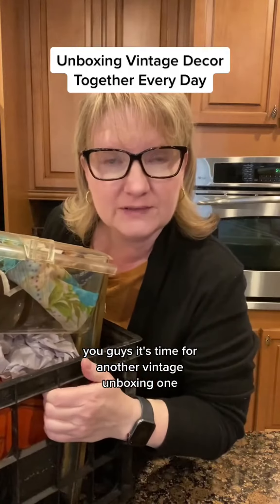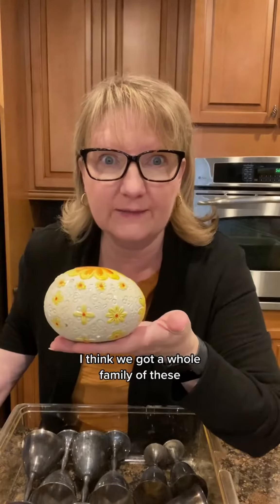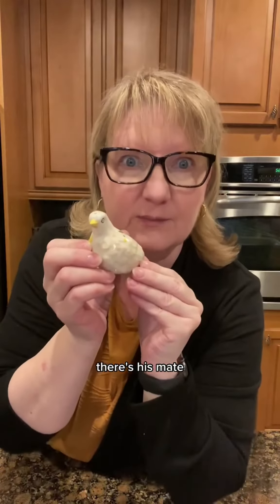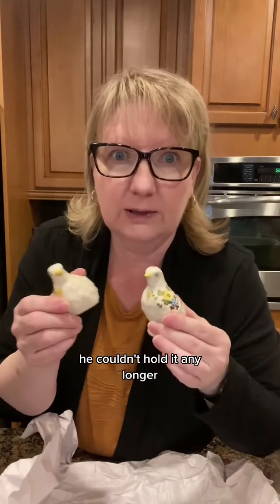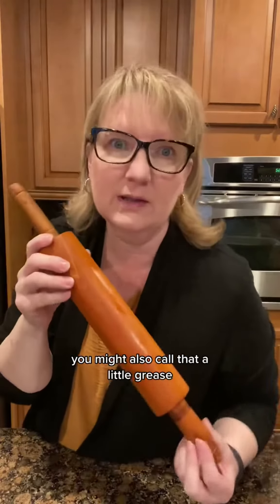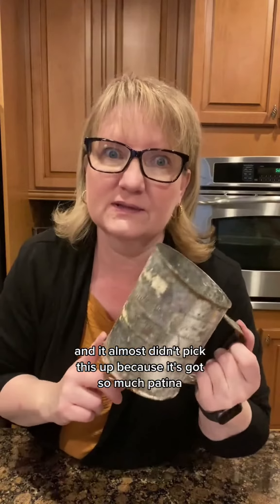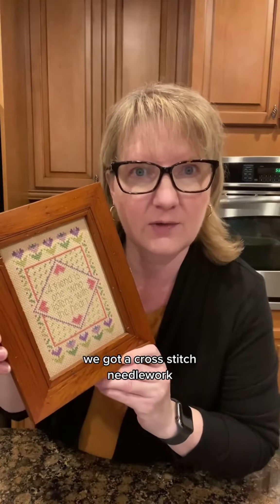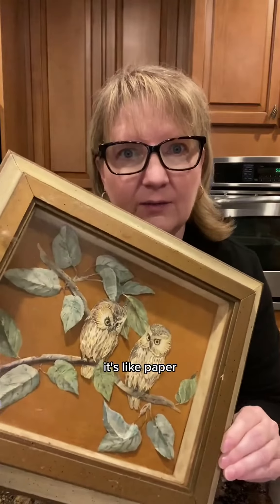Come along on this crazy 365 day journey of unboxing vintage home decor...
Come along on this crazy 365 day journey of unboxing vintage home decor from estate sales, auctions, storage units and more…let’s see how many vintage finds and unique treasures we can discover together! This is our year to curate a life we love, starting with the smallest decisions and joys. If you want to hang out with us, you know what to do. And if you’re interested in any of the items you see here, hit all those buttons and check out the shop or send me a message there if you don’t see your favorite treasure listed yet. Thanks so much for every small and big way you support Whimsy Barn Vintage and all those who love vintage decor and mystery boxes! I’m so glad you’re here!